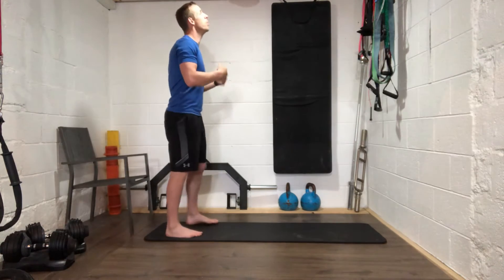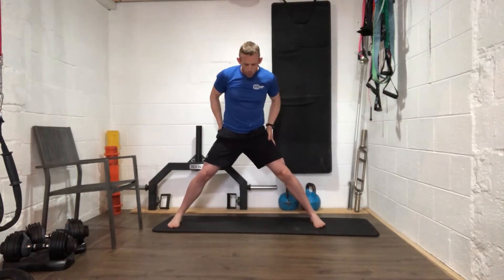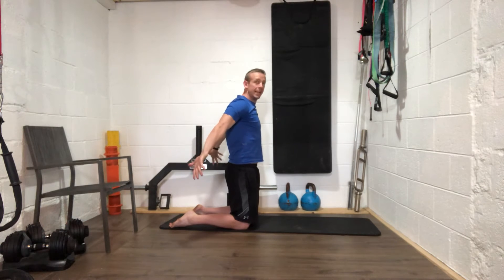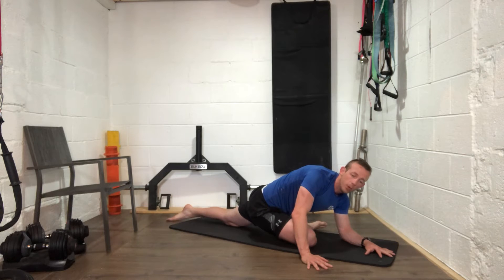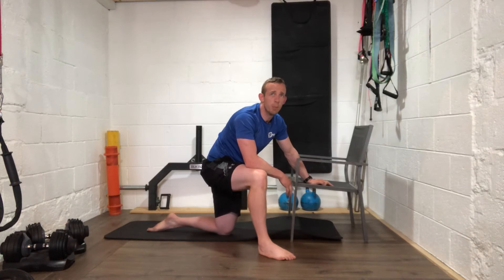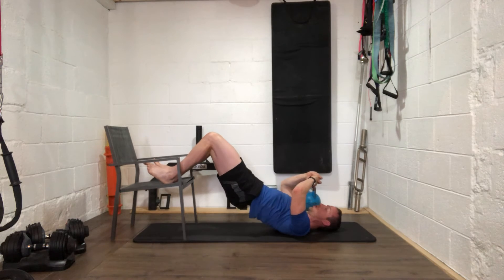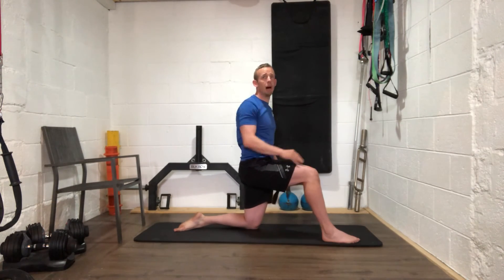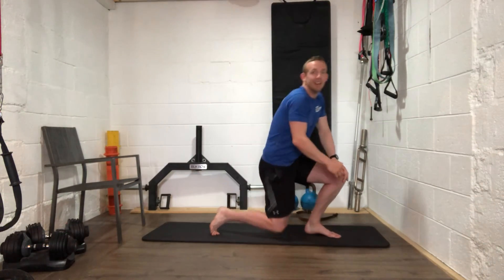Mobility & Movement 1 - 45min session focusing on improving general moment & mobility